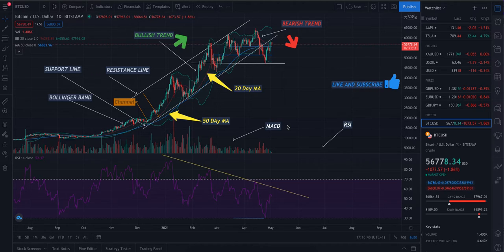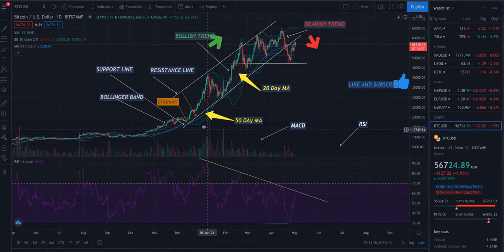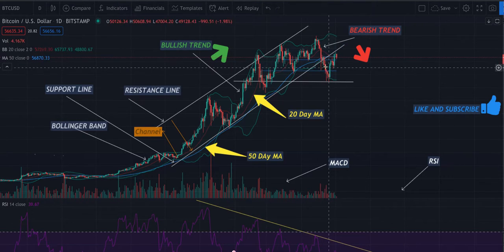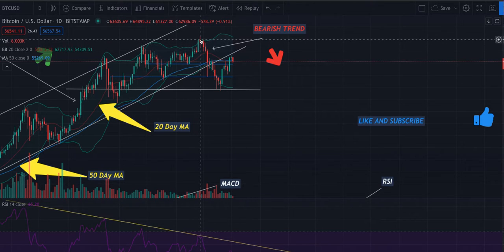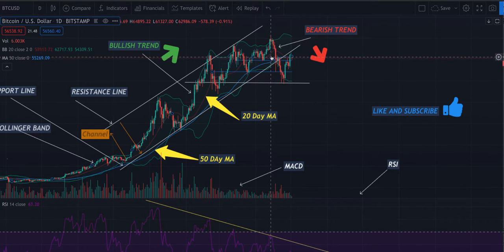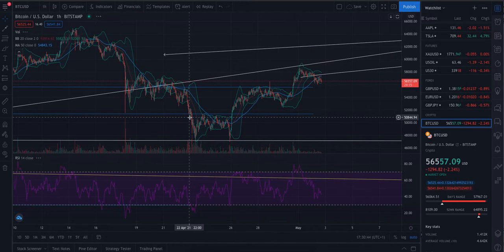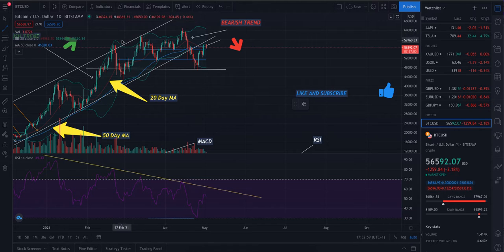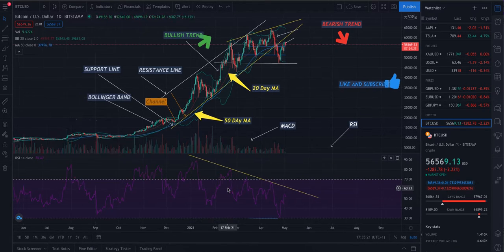🚨 BEGINNERS GUIDE ON TECHNICAL ANALYSIS PART 2 🚨 BITCOIN, SUPPORT RESISTANCE CANDLE PATTERNS TRENDS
C.N.N Network is the new go to Cryptocurrency channel bringing you the latest news in Crypto helping you to make the right choice in you journey to financial freedom. "Spread the knowledge"

** The New 1%**